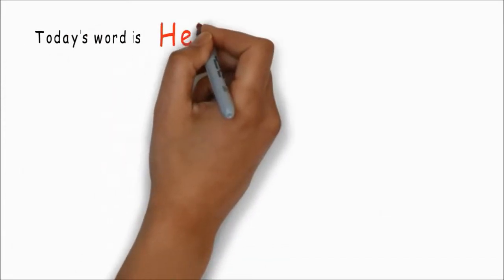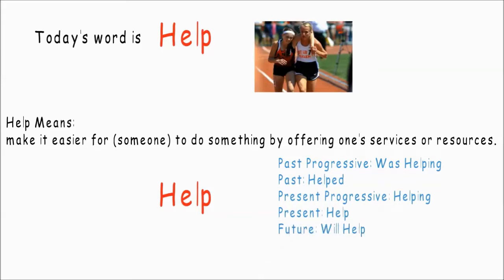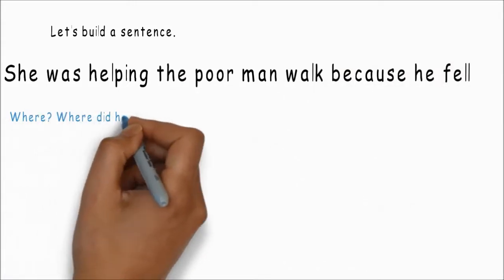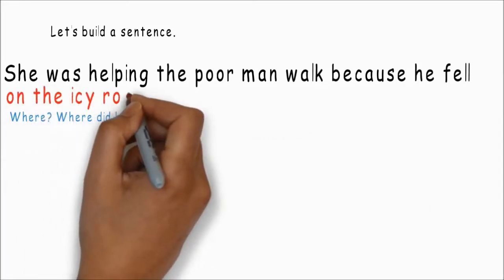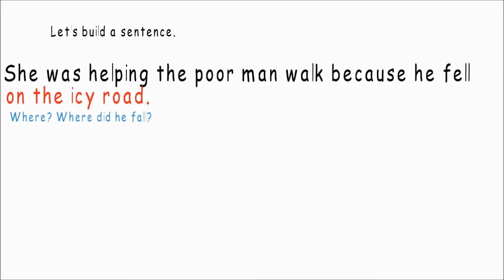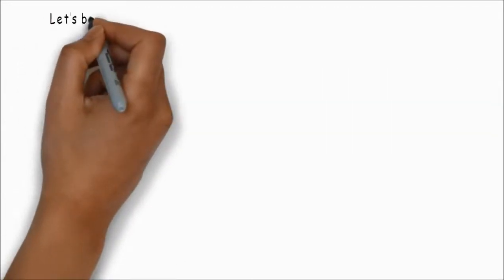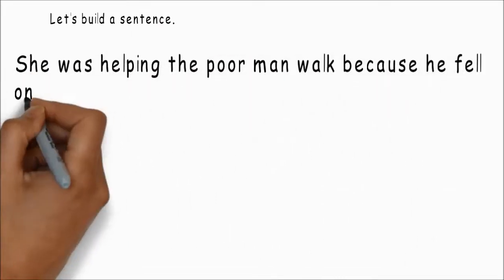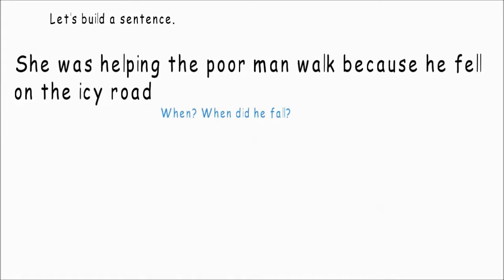Learn English With Quick Sentence Builder Video Lesson 20: Help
Hello everyone.

Today's word is: Help

Bitcoin: 1LpDZU2ReD9f76j4ekLWzjzwpPr8rBF99p
Litecoin: LR8T9tSjKs2RGyfFG8o7StxKgoiJWCN1YF
Bitcoin cash: qzfqps5zc03jgxdhrxfyxzfjh8z56egpmyak0uh5m6
Ethereum: 0x2401311a5020403ab9250D6C6a2AA765C6C6E242